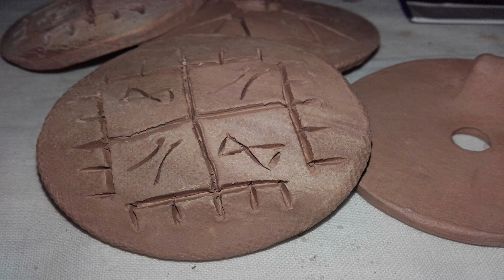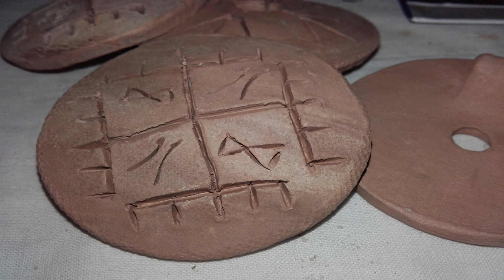Create and charge a magical talisman or amulet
Creating and charging a magical talisman or amulet involves a blend of intention, symbolism, and energy work. Here’s a basic guide:

Creating a Talisman or Amulet
Choose Your Object: Select an object that resonates with you, such as a crystal, piece of jewelry, or any item with personal significance.

Cleanse the Object: Clear any existing energies from the object using methods like smudging with sage, placing it in moonlight or sunlight, or using sound vibrations (e.g., singing bowl).

Set Your Intention: Decide the purpose of your talisman or amulet. It could be for protection, creativity, love, etc.

Symbolism and Design: Incorporate symbols, colors, or materials that align with your intention. For example, use a specific gemstone known for its properties, or engrave symbols representing your goal.

Charging Your Talisman or Amulet
Meditative State: Enter a calm, focused state of mind through meditation or deep breathing.

Visualize Your Intention: Hold the object and visualize it filling with the energy of your intention. Imagine it glowing with light or power.

Speak Your Intent: Speak aloud or in your mind the purpose of the talisman. Use affirmative language as if it has already achieved its purpose.

Infuse with Energy: Direct your energy into the talisman through touch or proximity. You can also use visualization techniques to transfer your energy.

Seal the Energy: Visualize a protective barrier or seal around the talisman to preserve its charged energy.

Maintenance
Recharge Regularly: Periodically cleanse and recharge your talisman to maintain its effectiveness.

Belief and Intent: Remember, the effectiveness of a talisman or amulet often depends on your belief in its power and the strength of your intent.

Would you like to know more about specific types of talismans or further details on any step?